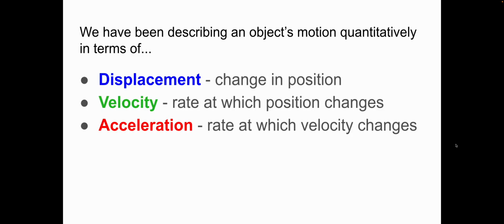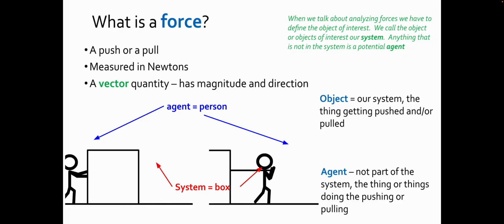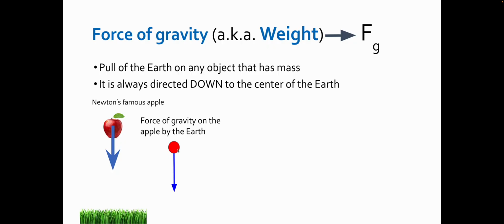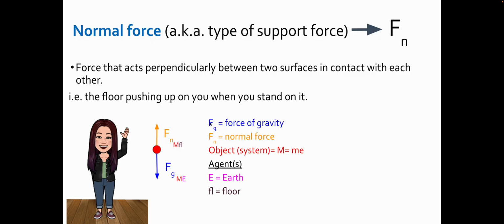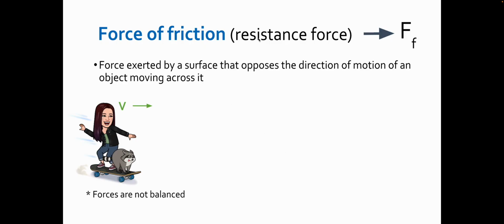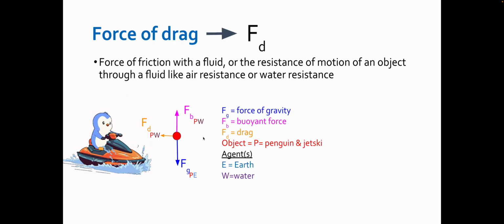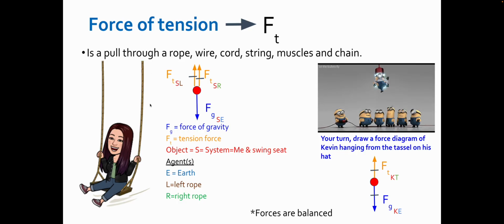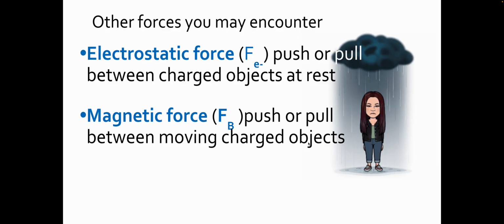4 1 Force Awakens Intro to Forces